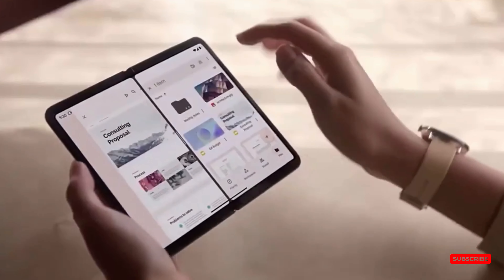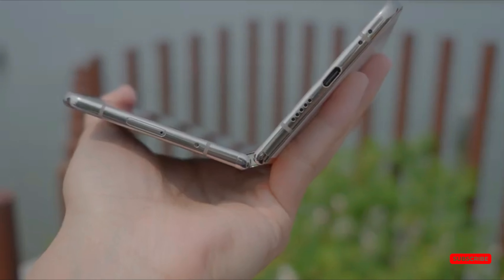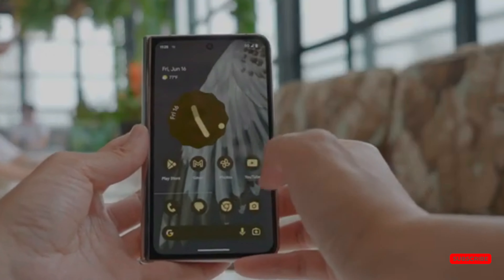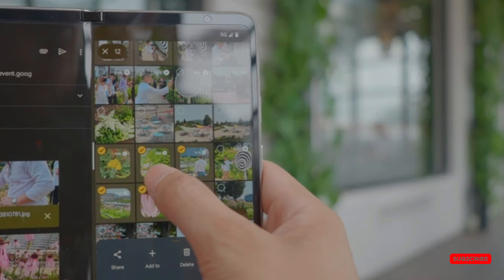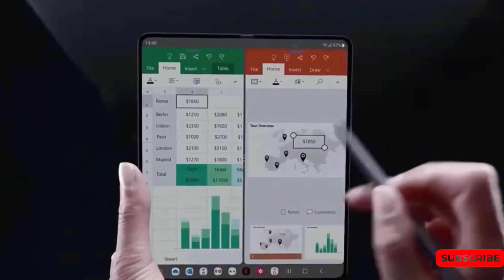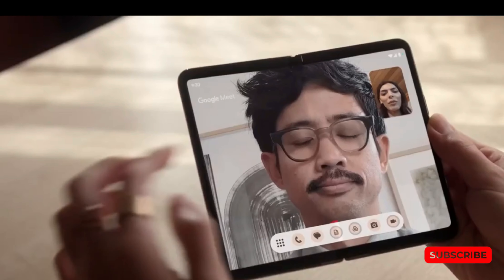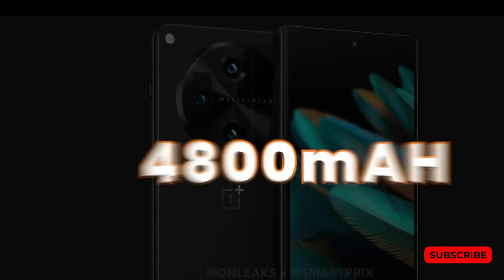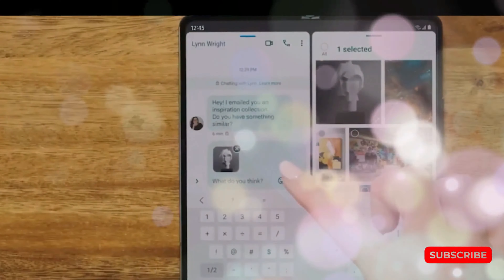Samsung Z Fold 5: WOW, YOU WON’T BELIEVE IT !! 🔥😍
Samsung's dominance in the foldable smartphone market is being challenged by rivals such as Google and Oppo. In response, Samsung has launched the Galaxy Z Fold 5 with a revamped hinge, slimmer design, and faster internals. The Z Fold 5 maintains a 4,400mAh battery capacity, providing approximately five and a half hours of screen-on time. The device supports 25W fast charging, allowing for a 50% charge in just 30 minutes. However, it does not offer revolutionary charging speeds compared to its predecessor, the Z Fold 4. Charging from 0 to 100% takes around 85 minutes. In comparison to the competition, the Pixel Fold offers a similar charging setup with 21W peak power, while lesser-known brands like Oppo and Huawei offer higher charging powers of 67W and 66W, respectively. Samsung still holds an advantage in terms of battery life due to the efficiency of its latest Snapdragon chip.

Titles.
1. Samsung vs. Rivals: Clash of the Foldables 📱💥
2. Unveiling the Galaxy Z Fold 5: A Game-Changer in Design and Performance ✨🔥
3. User Experience Matters: Functionality Looks 💪😎
4. Battery Power Unleashed: Fast Charging in the Galaxy Z Fold 5 ⚡️🔋
5. Charging Convenience: The Pros and Cons of Wireless Charging 🔄⚡️
6. Time is of the Essence: Charging Speeds Compared 🔌⏰
7. Battery Battle: Samsung vs. Competitors in the Foldable Arena ⚔️🔋